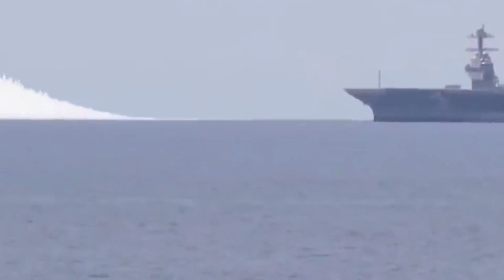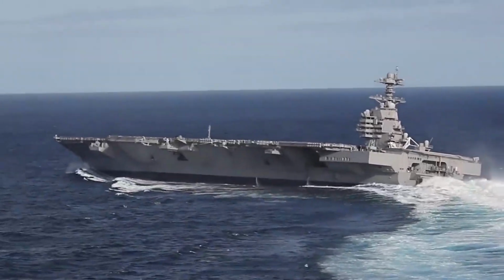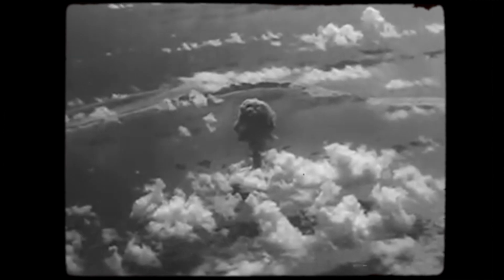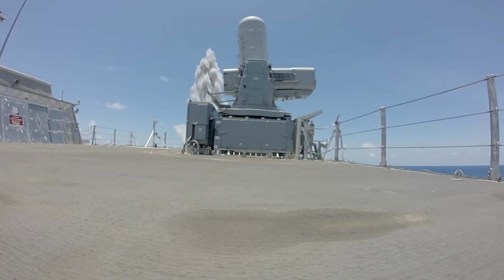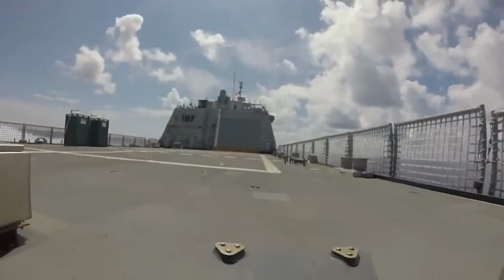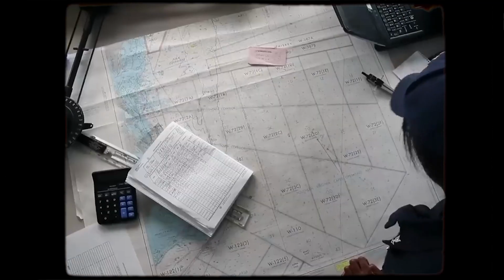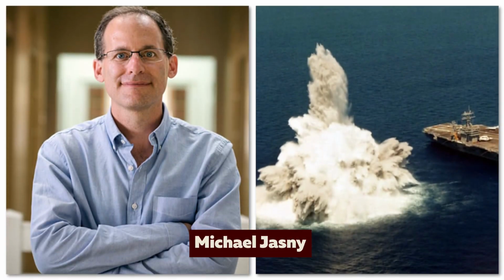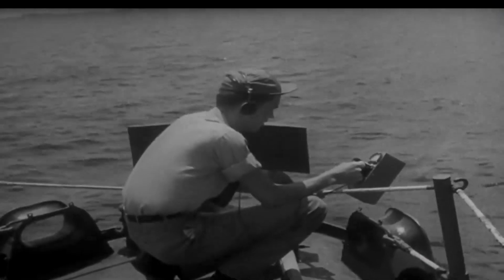Why U.S. Navy Blows Up MASSIVE BOMBS Near Their Carriers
Discover astonishing navy discoveries as we delve into the intriguing question: "Why U.S. Navy blows up massive bombs near their carriers?" In this eye-opening video, explore the gripping reasons behind this daring practice that keeps aircraft carriers safe and secure. Uncover the strategic maneuvers and groundbreaking tactics employed by the US Navy to maintain their superiority on the seas. Join us as we unravel the mysteries behind navy operations and witness firsthand the explosive power behind protecting these colossal vessels.